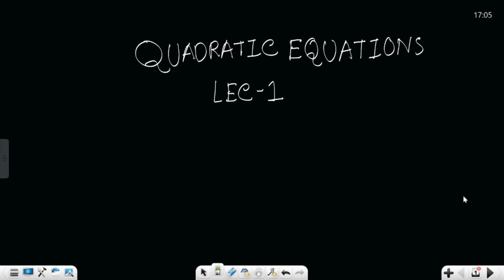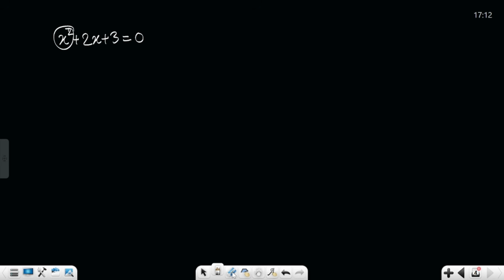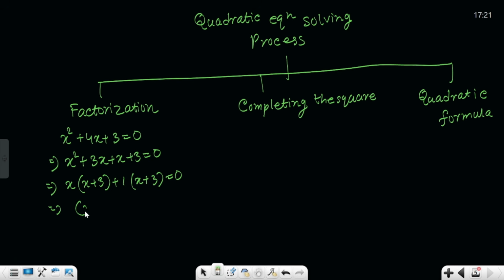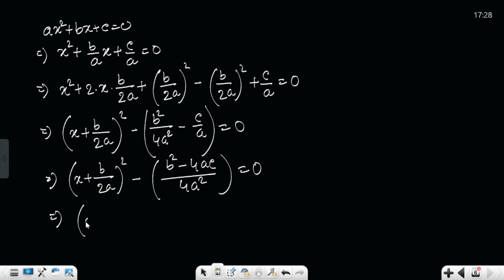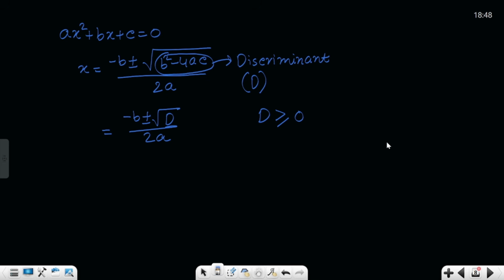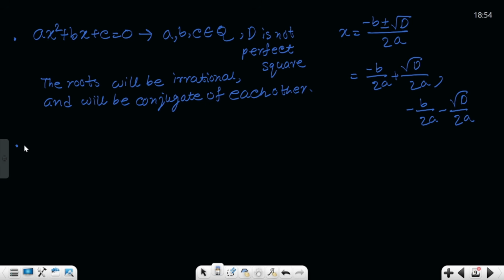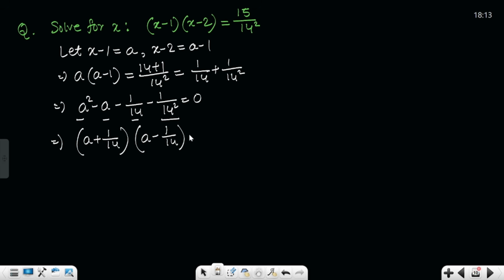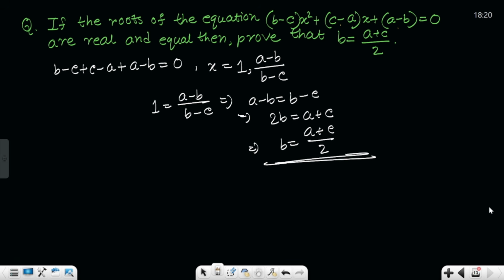QUADRATIC EQUATIONS SERIES CLASS 10th/11th - LEC 1 - Maths by AM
We are starting quadratic equation lectures. Make sure to see the lecture to the end for concept clearance fully. It is covered from very basics. We will go to advanced topics further.
Today's topics :
1) Introduction of quadratic equations
2) Ways to solve quadratic equations
3) Basic part of nature of roots